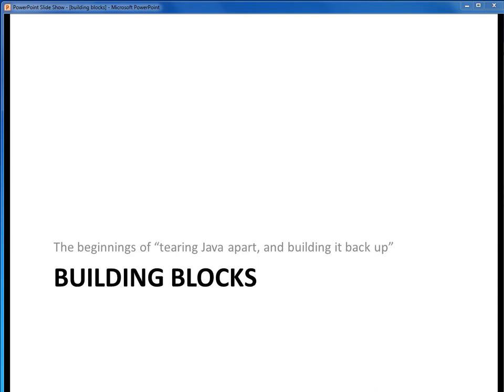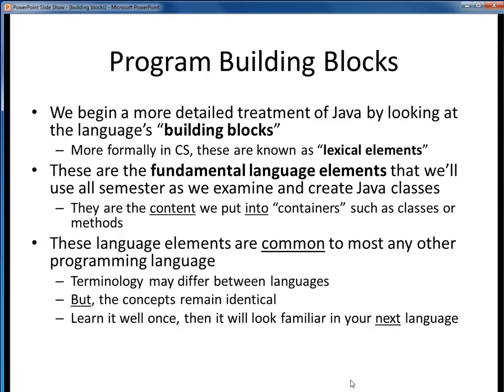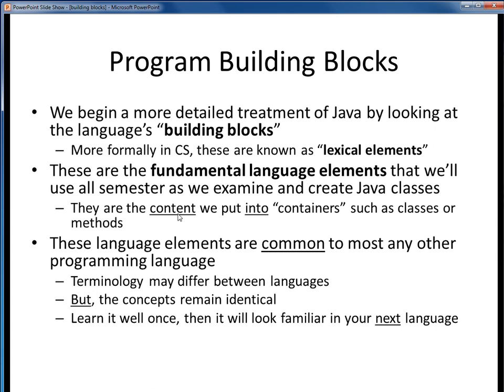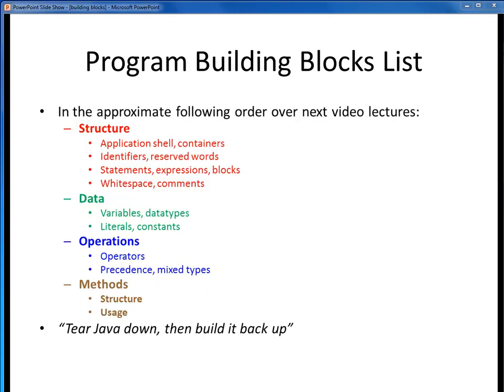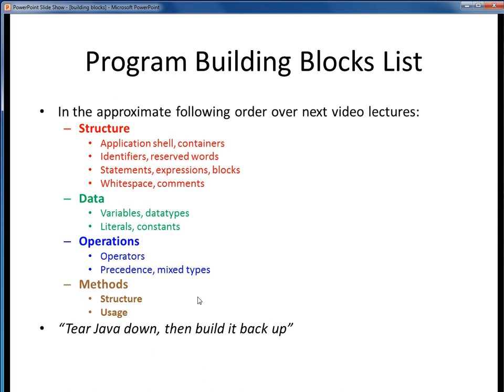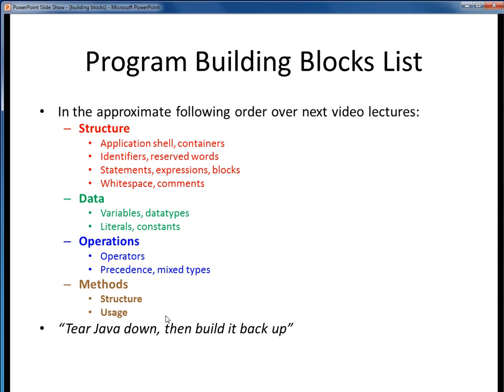building blocks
Introduction to Java's lexical elements, or program building blocks